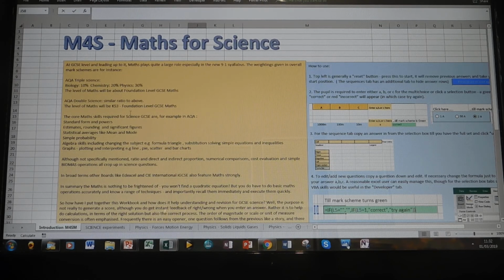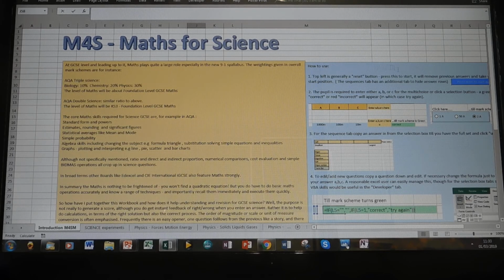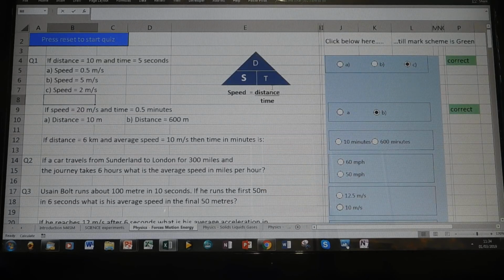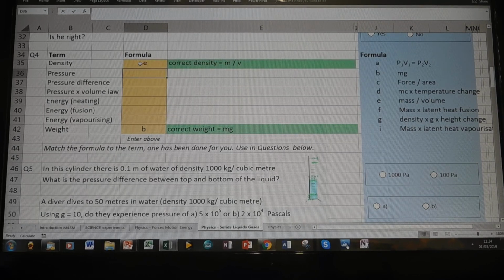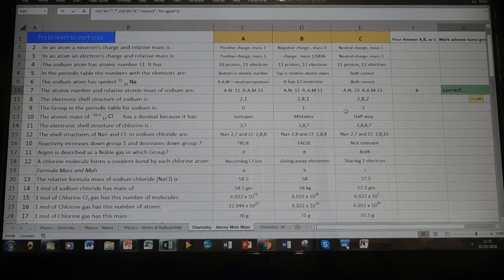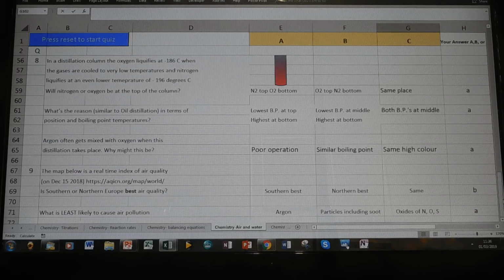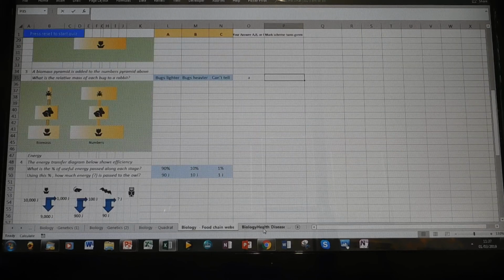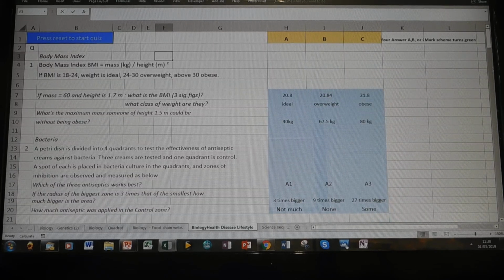GCSE Maths Coaching for Science - 400 numerical Physics/Chemistry/Biology questions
There is lots of Maths in GCSE Science exams these days and the more you practice the better. This 400 question quiz spreadsheet available on TES covers the three sciences - anything involving numbers such as mean and mode and graphs but also in the wider sense of experiment variables or number of electrons in an atom or physics formula for F=MA, or probability for genetics. You get immediate correct/wrong feedback and can also easily add more questions yourself.